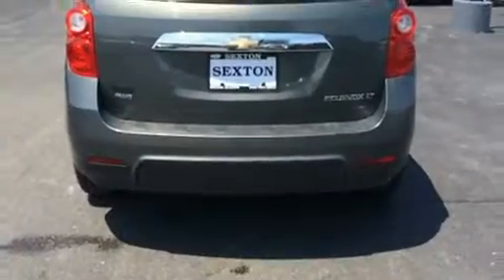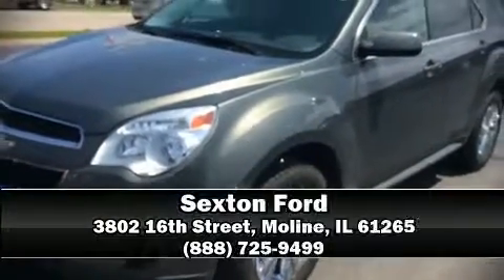2013 Chevrolet Equinox 1LT AWD in Moline, IL 61265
Sexton Ford
3802 16th Street

Experience driving perfection in the 2013 Chevrolet Equinox. Smooth gearshifts are achieved thanks to the 2.4 liter 4 cylinder engine, and for added security, dynamic Stability Control supplements the drivetrain. All of the premium features expected of a Chevrolet are offered, including: a rear window wiper, a tachometer, front bucket seats, fully automatic headlights, power windows, remote keyless entry, and 1-touch window functionality. Chevrolet also prioritized safety and security with features such as: dual front impact airbags with occupant sensing airbag, front side impact airbags, traction control, brake assist, a security system, onStar, and 4 wheel disc brakes with ABS. When road conditions become unpredictable, rely on all wheel drive to maintain outstanding control. We pride ourselves in consistently exceeding our customer's expectations. Please don't hesitate to give us a call.